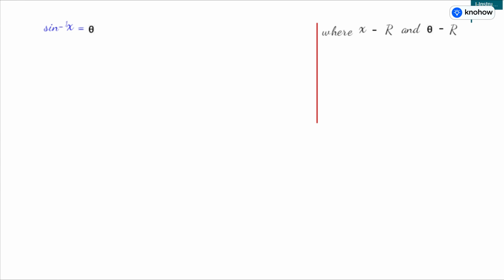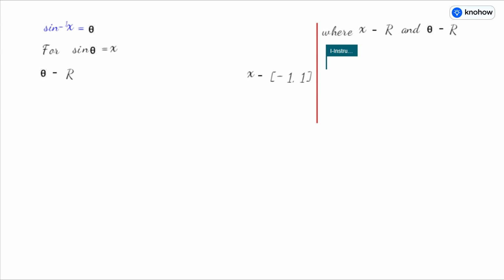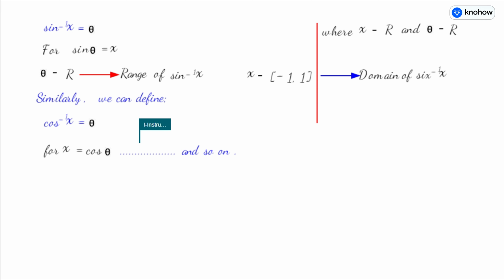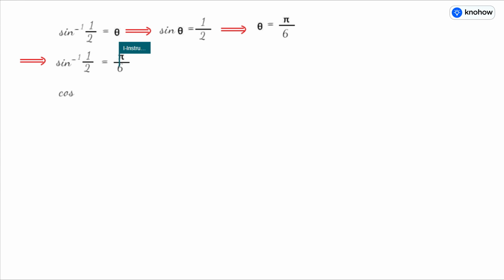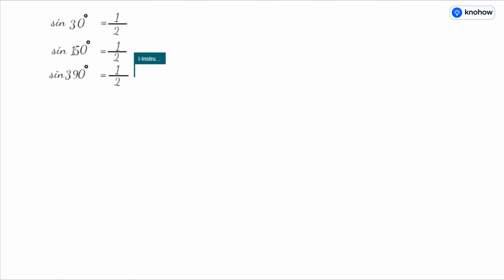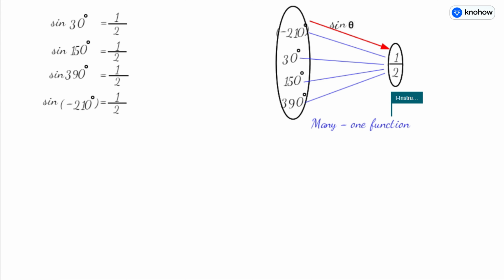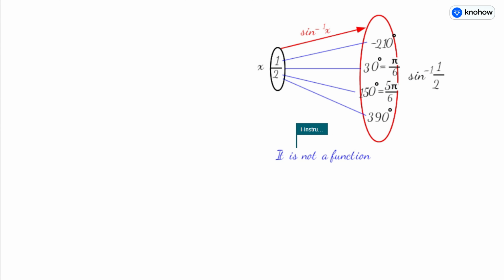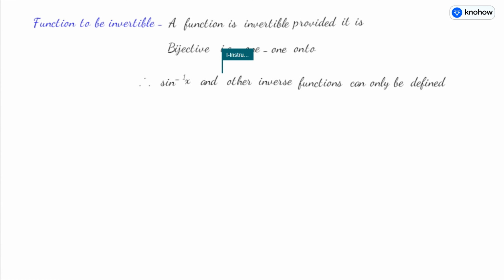introduction | Inverse Trigonometric Functions | Class XII Mathematics | Knohow.io